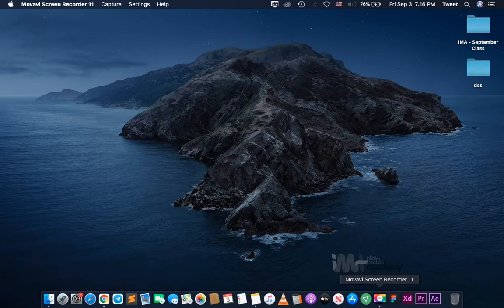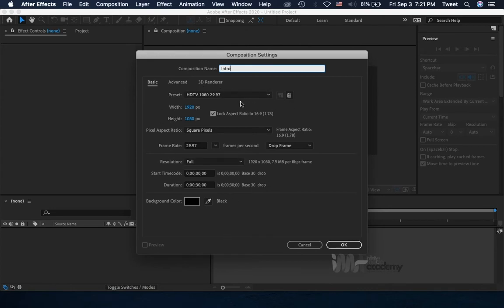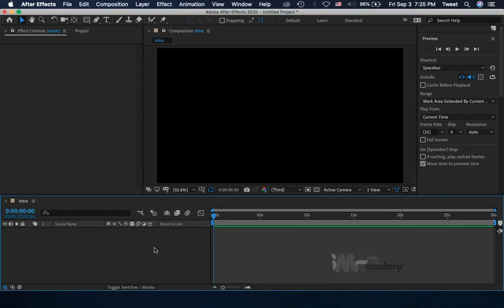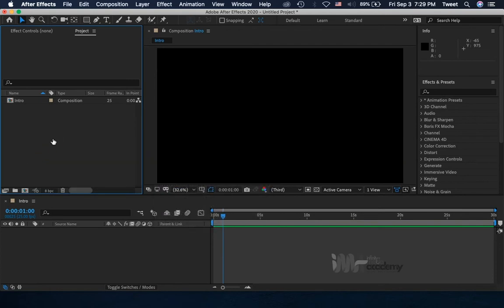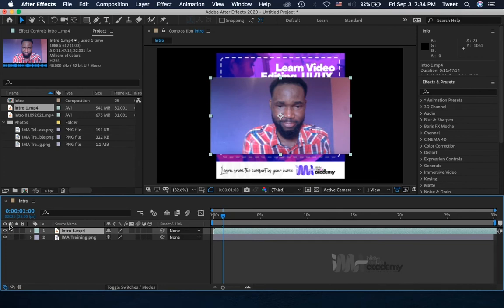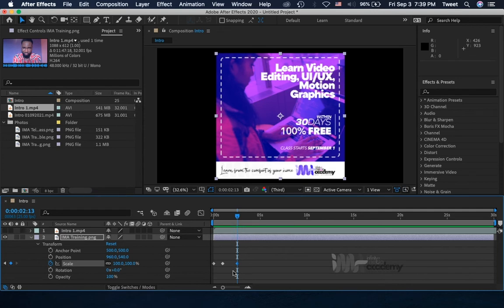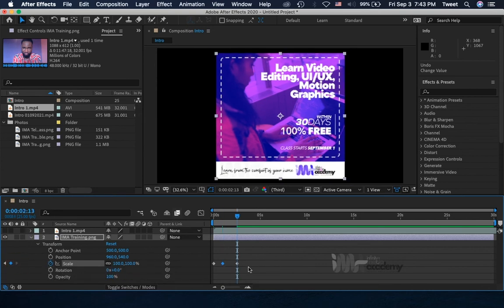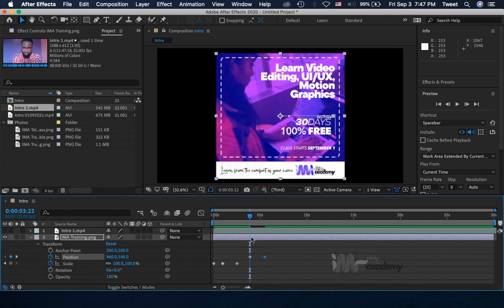IMA - Day1 - Learn Motion Graphics Design Using Adobe After Effects - Basic - 0309